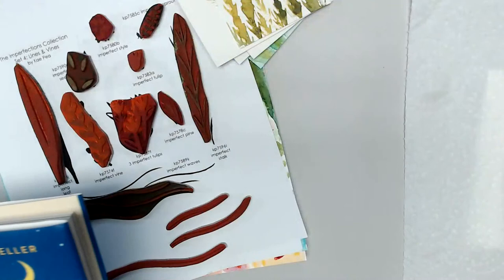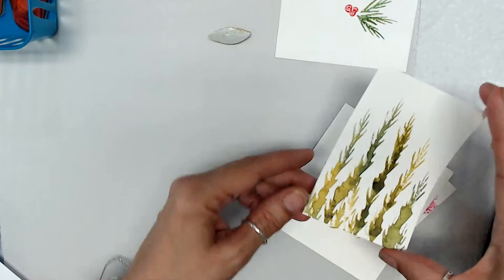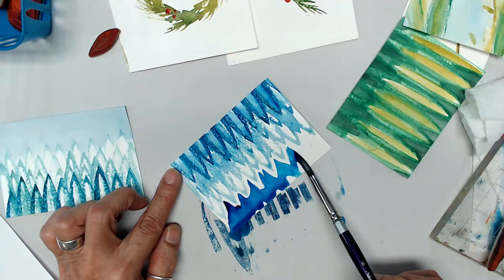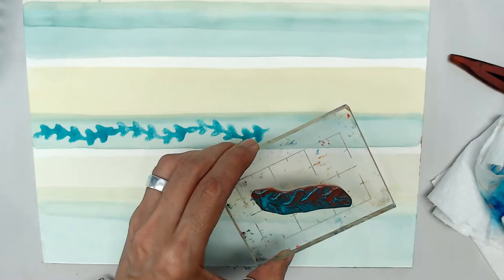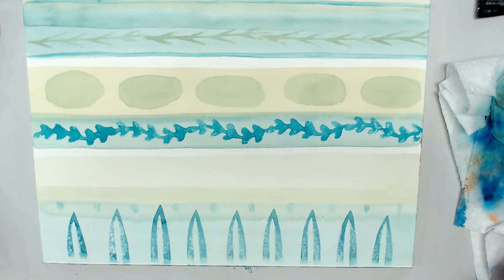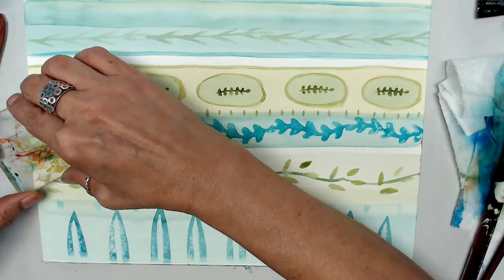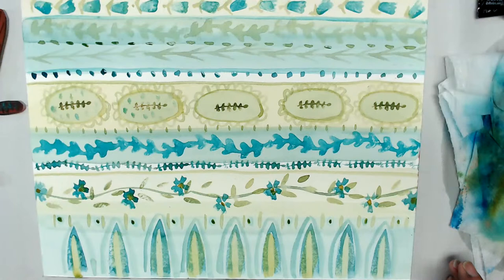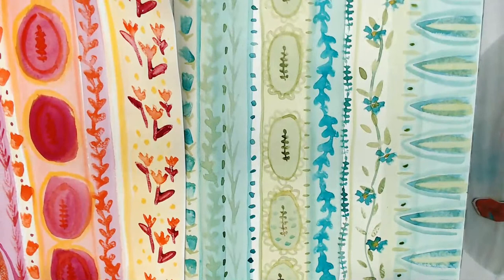Imperfection Collection Day #4 with Kae Pea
RubberMoon
Dream it. Make it.™